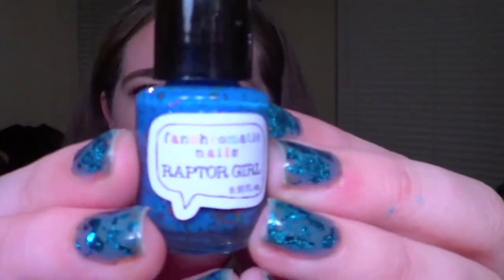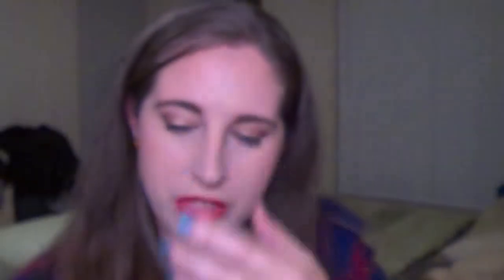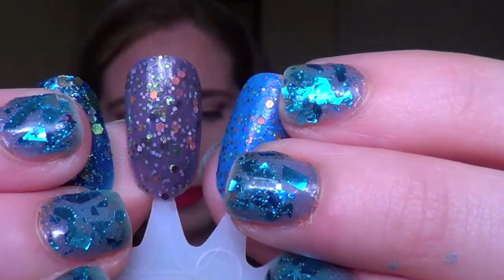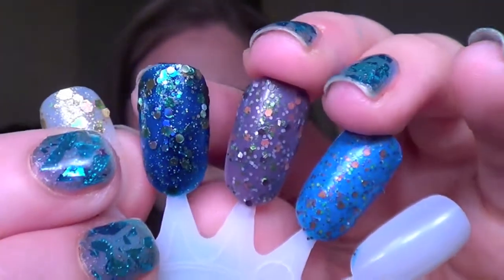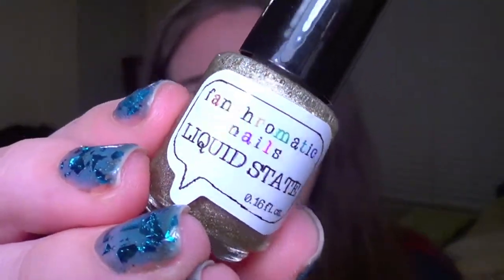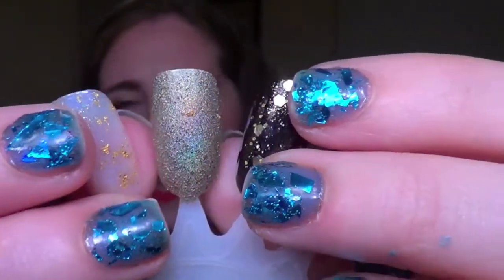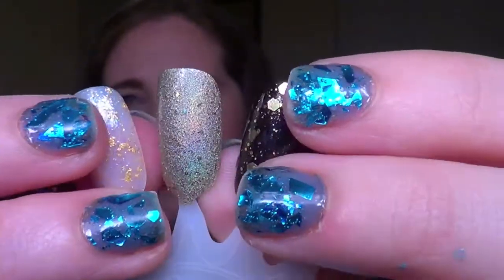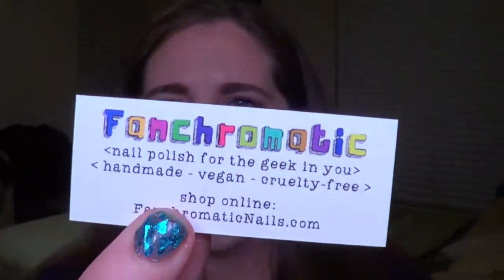INDIE SPOTLIGHT: Fan Chromatic Nails + Swatches + Review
Hey Guys,
I purchased 6 mini polishes shades. Do you have any favorites from this brand?
Ashley

Fan Chromatic Nails

Raptor Girl - Ghost World Inspired Nail Polish
Between Two Worlds - Star Trek Character Tora Inspired Nail Polish
Save The Princess - Star Wars A New Hope Inspired Nail Polish
Fist of Latinum - Star Trek Deep Space 9 Gas Based Currency Nail Polish
Liquid State - Star Trek Deep Space 9 Odo Changling Inspired Nail Polish
My Precious - Lord of the Rings Golum Inspired Nail Polish